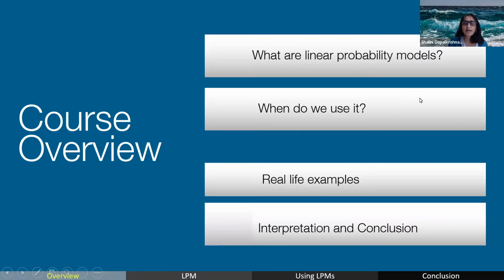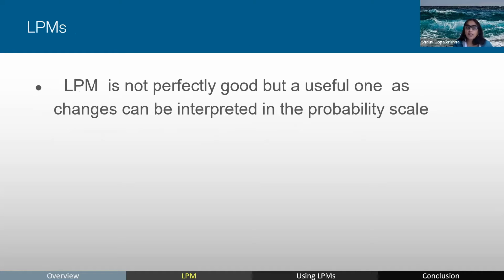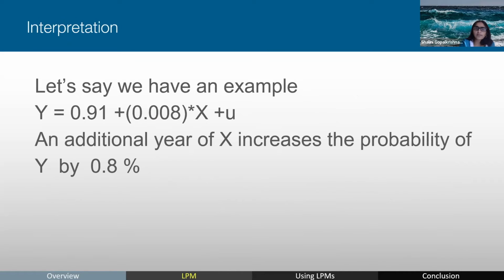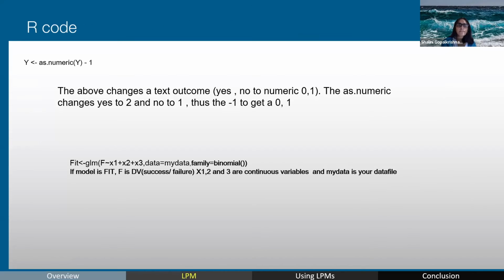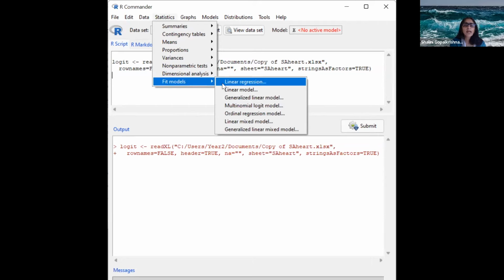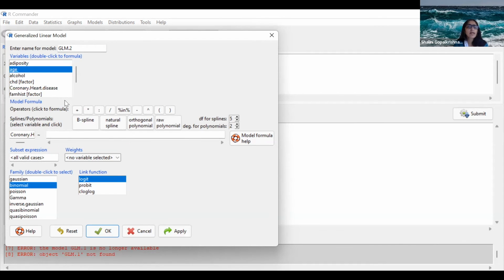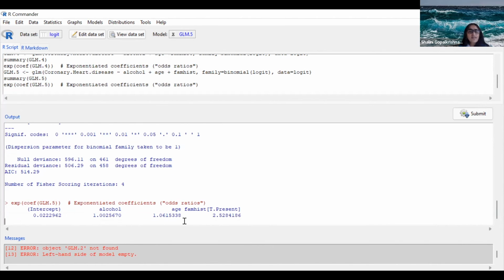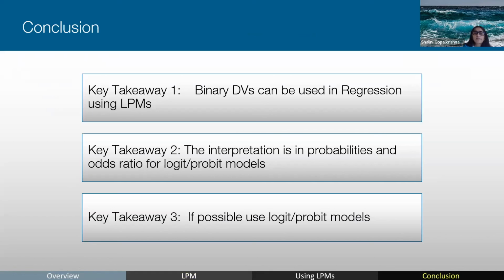Linear Probability Models — SWB open online statistics courses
Statistics Without Borders volunteer Shalini Gopalkrishnan teaches a session on linear probability models for the African Institute for Professional Development.

00:00 Introduction
01:14 What are linear probability models?
04:03 Assumptions
06:07 Mathematical formulation
08:37 Interpretation
14:20 Real-life example in R
35:42 Conclusion

GET INVOLVED